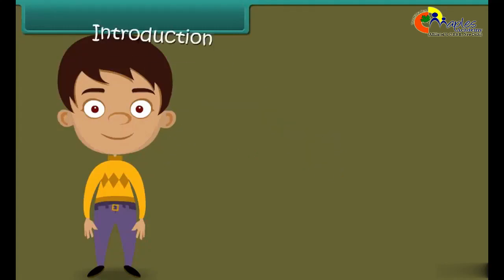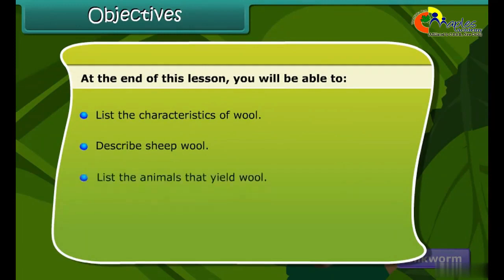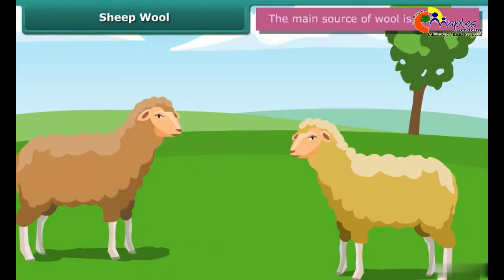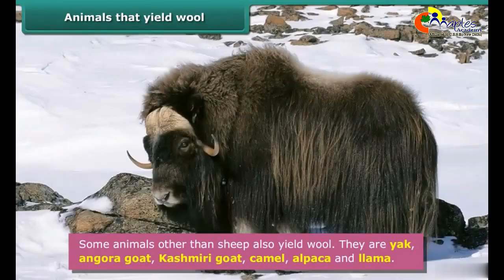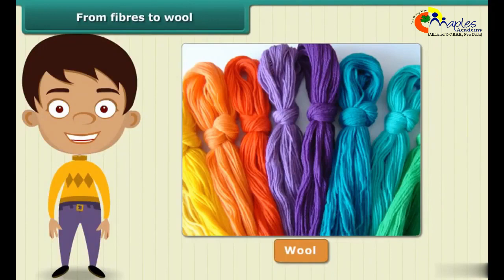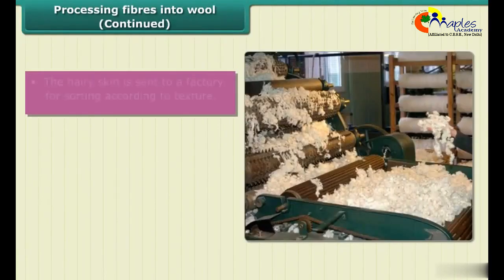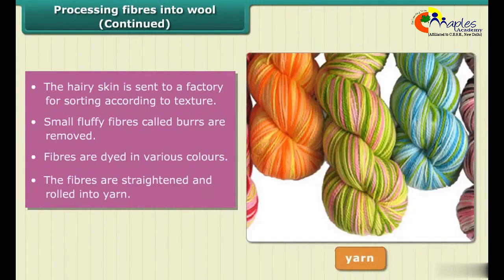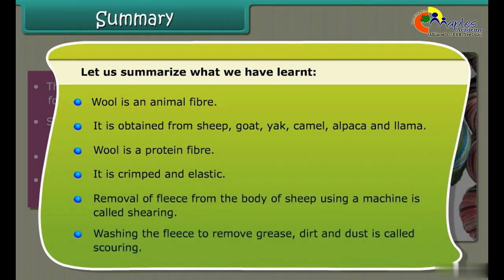Class-VII-Science-Ch.3- Fibre to fabric Wool